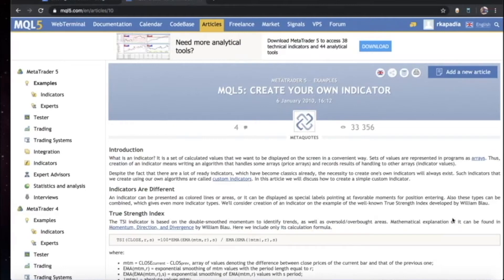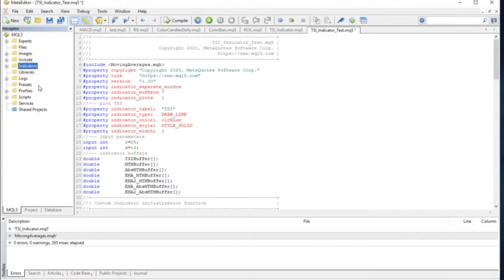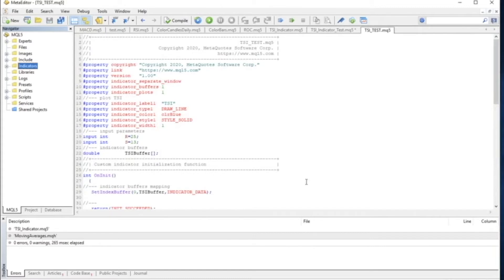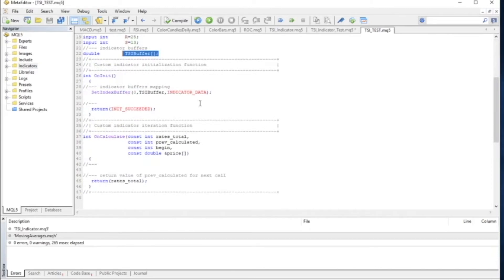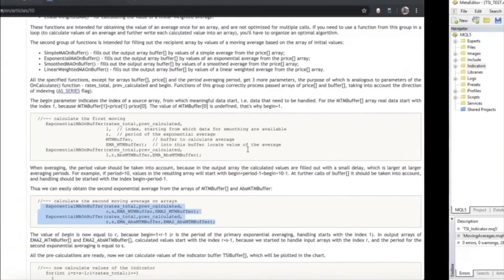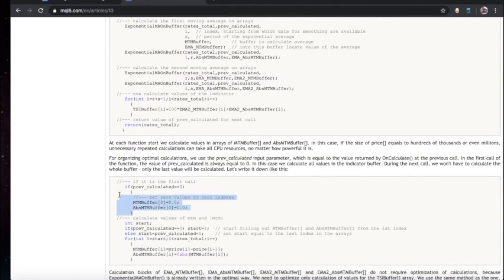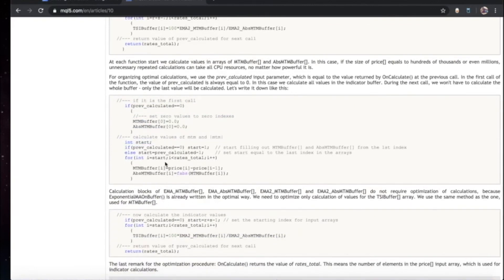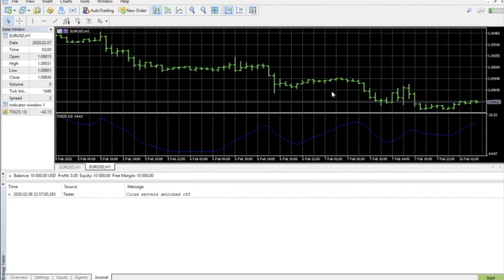Creating an Indicator using MetaEditor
A quick overview on how to create a custom Indicator